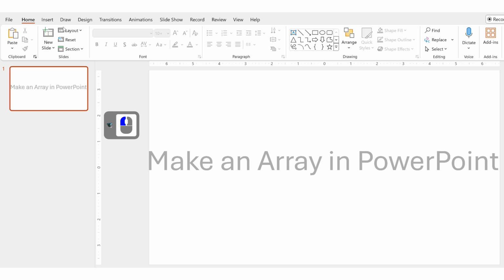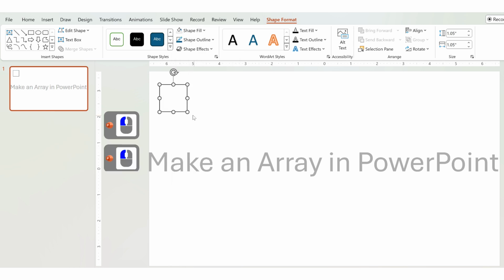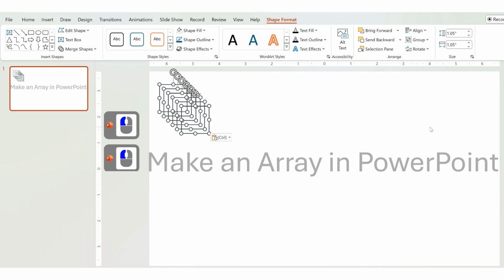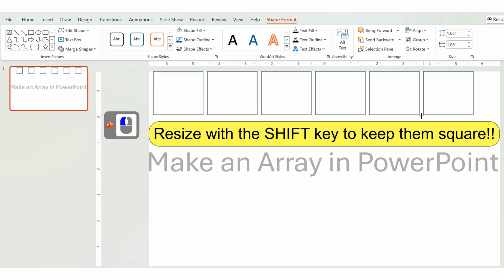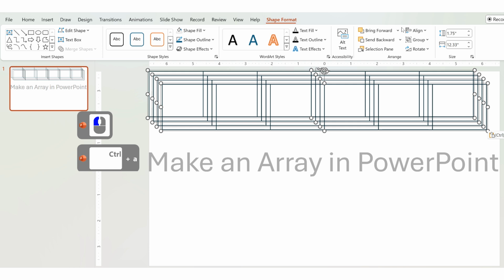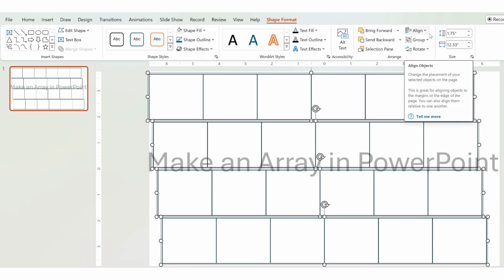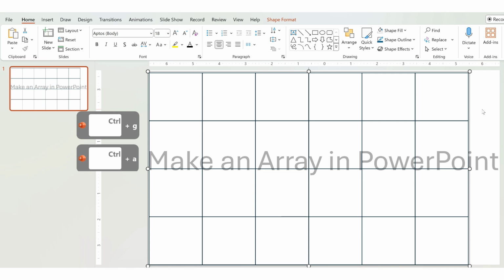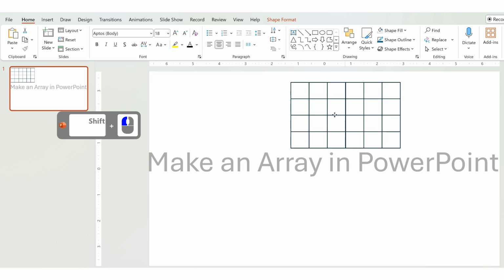How to Make an Array of Objects in PowerPoint (006A)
Here is a quick method to array objects in PowerPoint. PowerPoint doesn't have a built-in "array" function to make, for example, a 5 by 4 array of objects. Here is one way to accomplish quickly. This is a PowerPoint skill that can be used to quickly create other designs such as a Periodic Table of Elements as shown in the second part (006B) of this tutorial series.